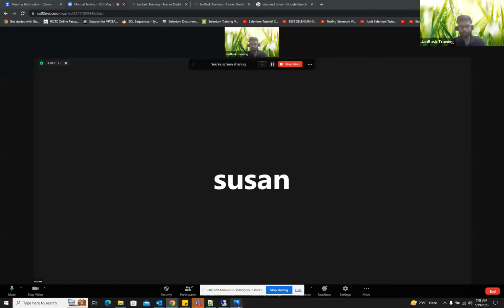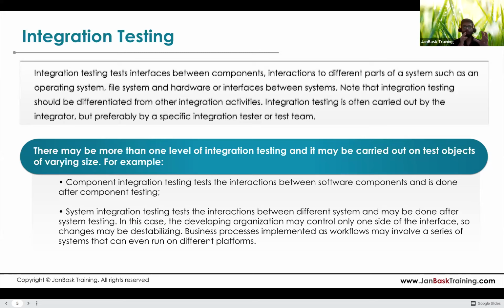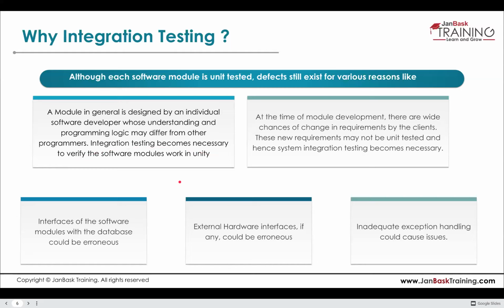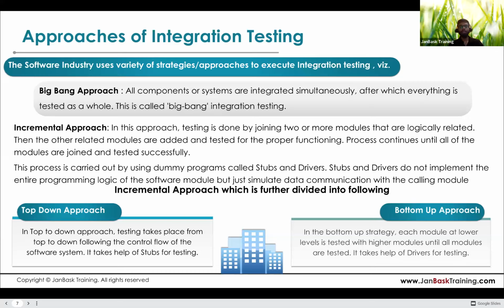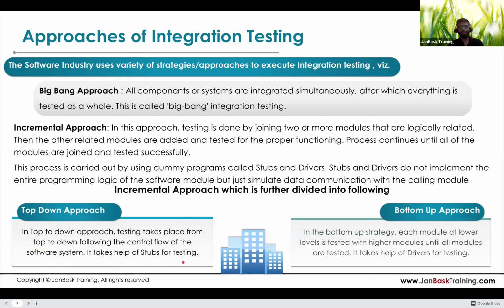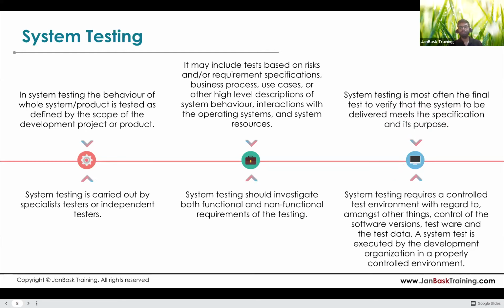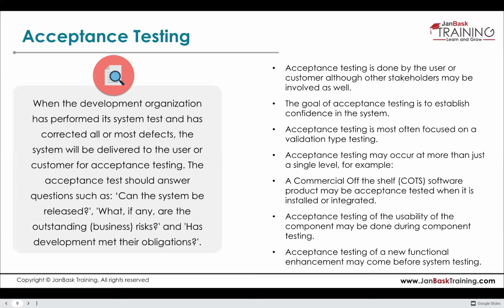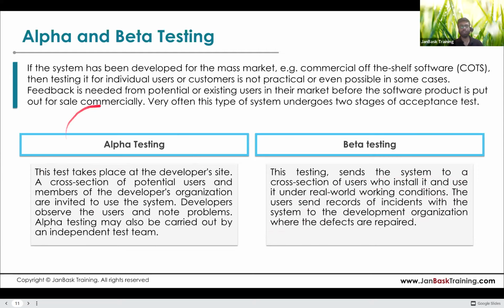Software Testing Essentials_Live Class 6